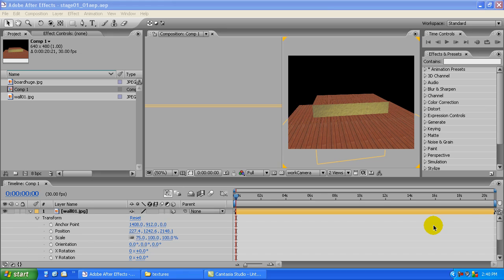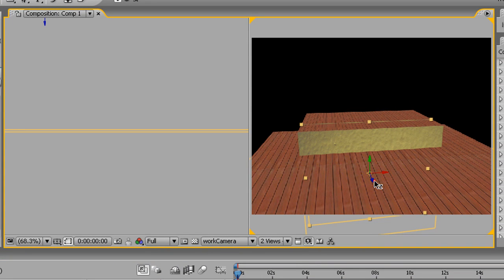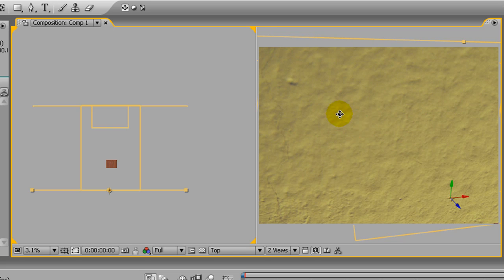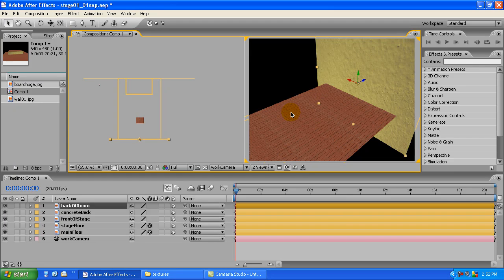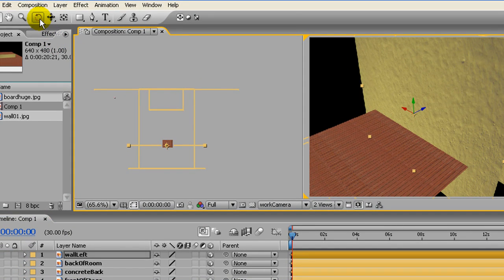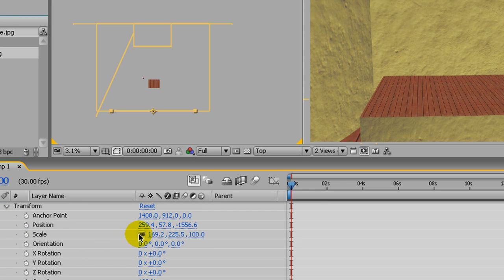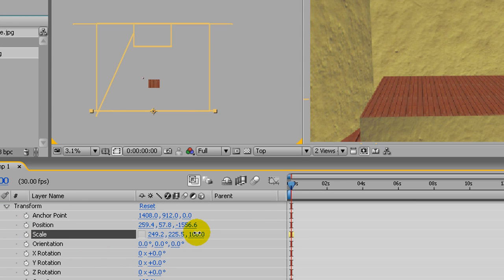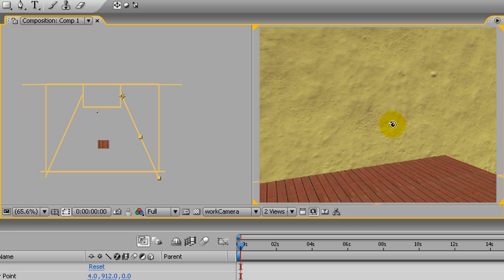360 Rotation Pt 2. (After Effects Tutorial) (HD)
Part two. This part is mostly just finishing up the basic structure of the 3D stage.